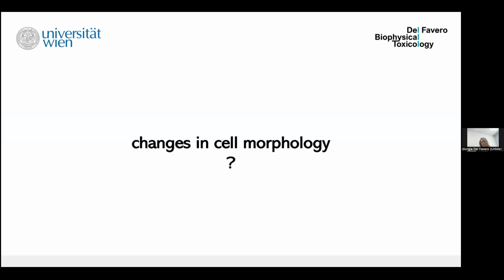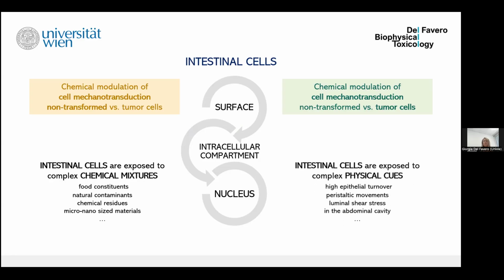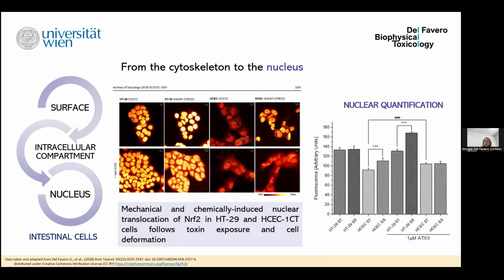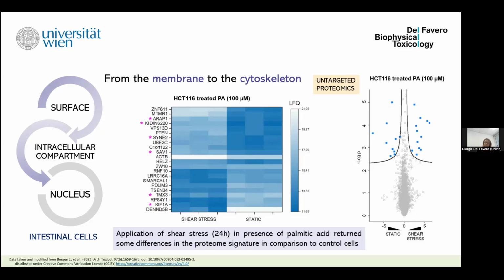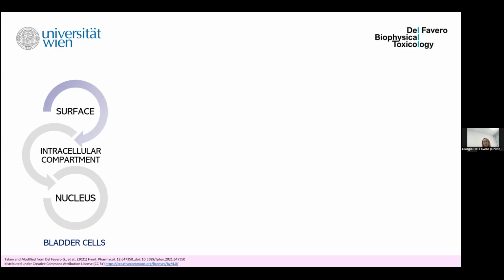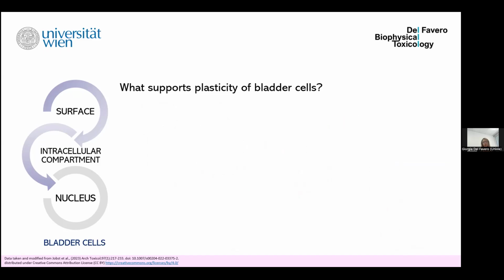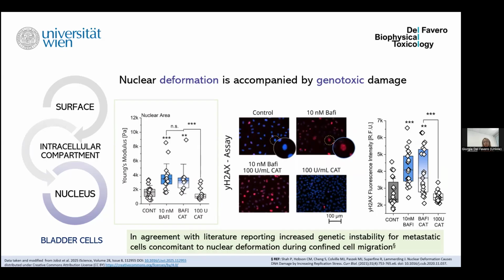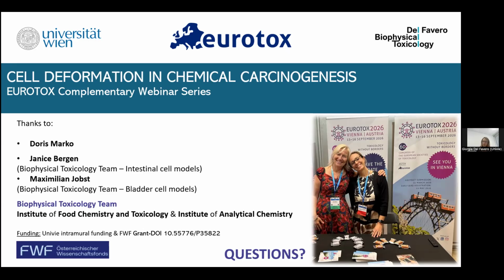Cell deformation in chemical carcinogenesis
EUROTOX Webinar Cell deformation in chemical carcinogenesis held online November 27, 2025, with speaker Prof. Giorgia Del Favero, University of Vienna (Austria).